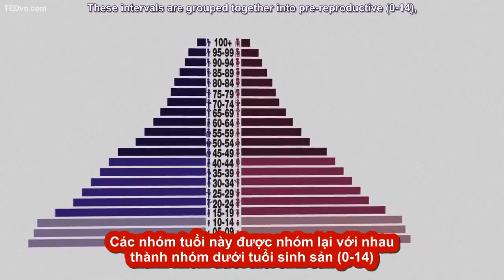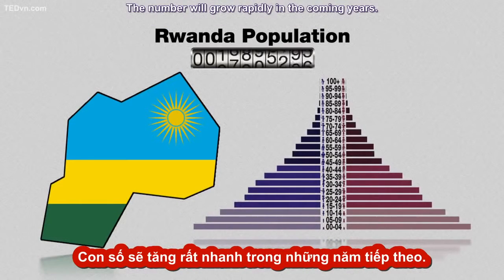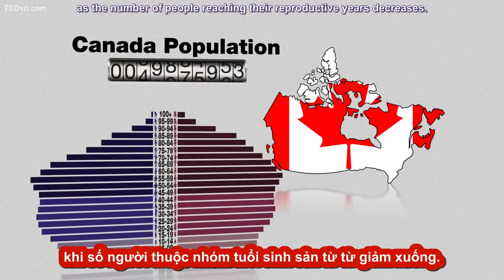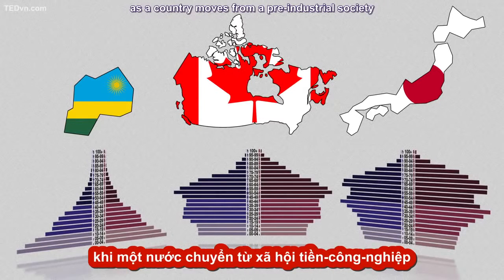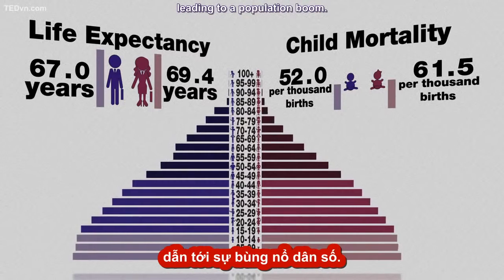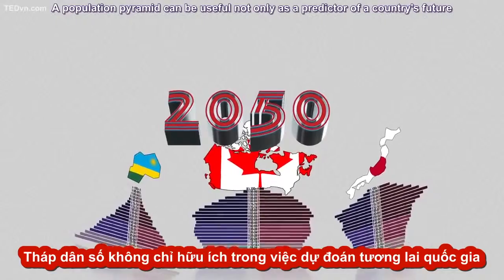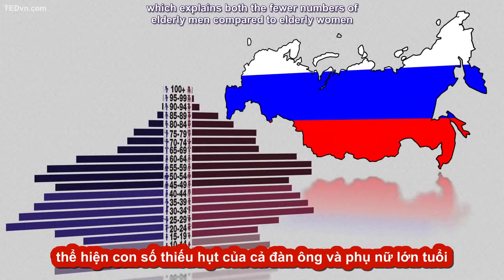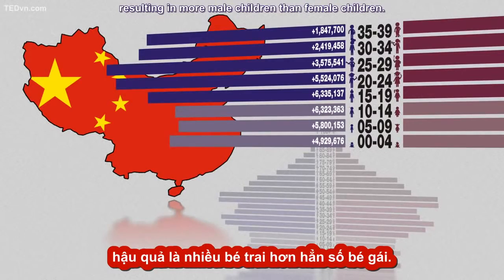TED Ed Vietsub Tháp dân số Công cụ dự đoán tương lai Kim Preshoff